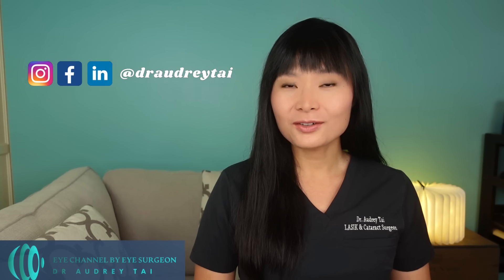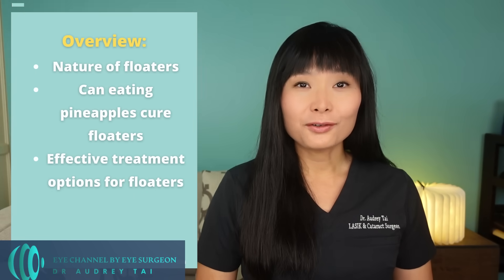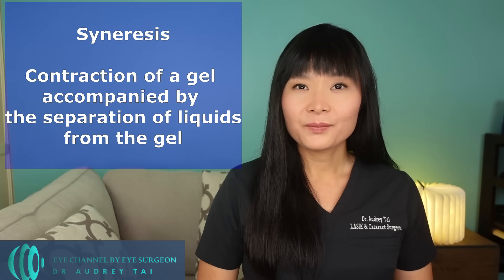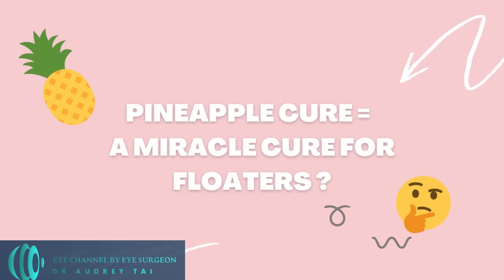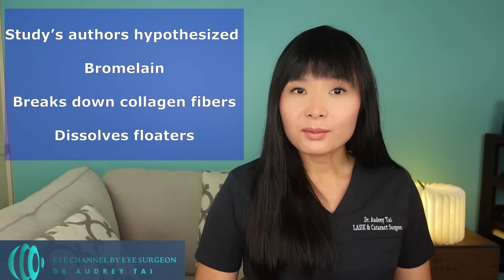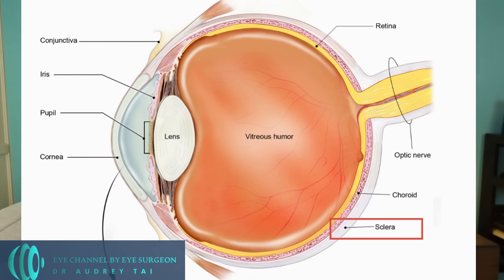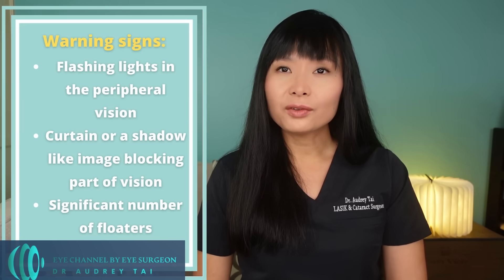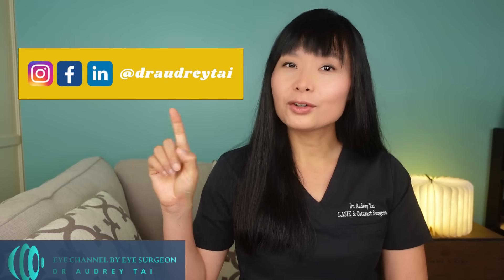Eye Floaters No More? – Pineapple Treatment – Effective or Not | Eye Surgeon Explains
Can eating pineapple help get rid of floaters? In today's video, we will discuss the nature of floaters, and whether eating pineapples is really an effective treatment for floaters, what are the confirmed effective treatment options for floaters, and when you should be concerned about floaters.

👉👉To learn about my top 5 over the counter eye drops for dry eyes, check out

✅💧 I Recommended at home Dry Eye Treatments
1. Refresh Digital
2. Optase eye drop
3. Eye Heat Mask
4. Omega 3 oil supplements (consult with your doctor before taking any high dose omega-3 supplements)

Do you see floaters in your vision? If so, are you going to conduct your own pineapple experiment?

Time Codes
0:00 Intro
1:14 What are floaters?
2:45 Can eating pineapple cure floaters?
7:42 Effective treatment options for floaters
8:52 When to worry about floaters?

Illustration credit: National Eye Institute